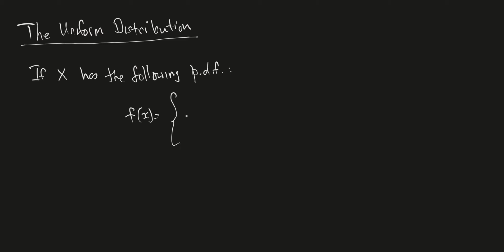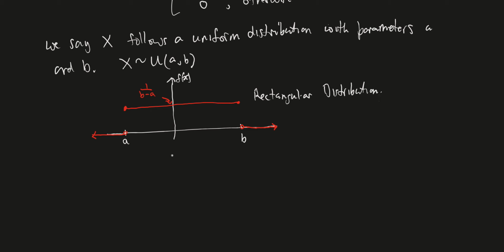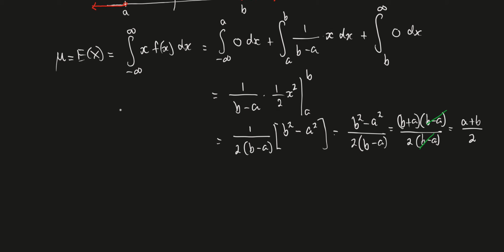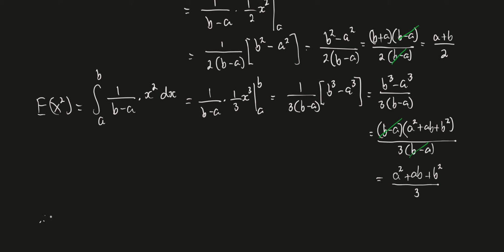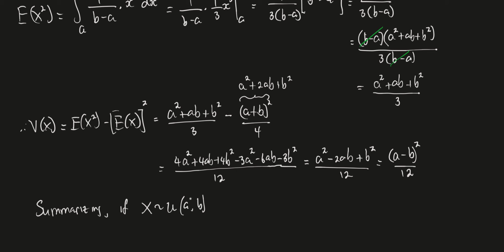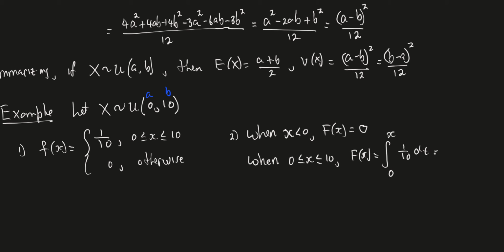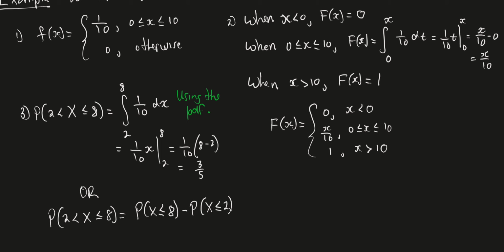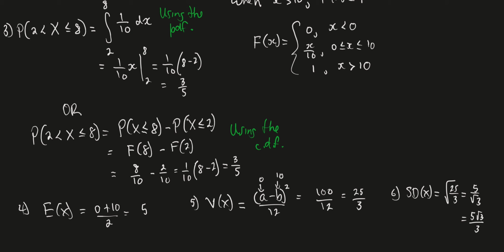33 The Uniform Distribution